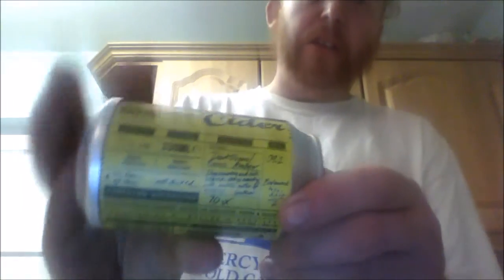Westons Cider - Caple Rd Cider 5.2%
Brewed by Westons Cider
Style: Cider
Ledbury, England
Serve in Bowl, Flute, Lager glass

The UK's first canned cider produced with genuine craft credentials.

Full bodied, dark straw/amber sparkling cider. Oaky smokey flavour with subtle notes of leather. Made with 100% fresh apple juice.